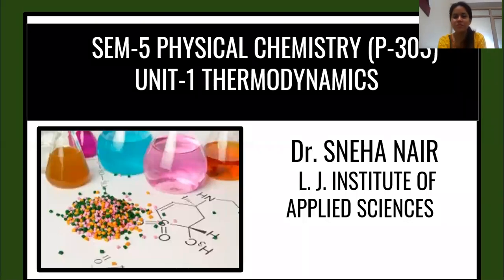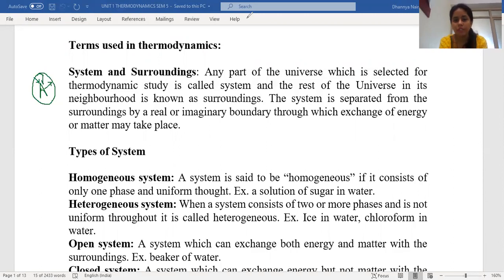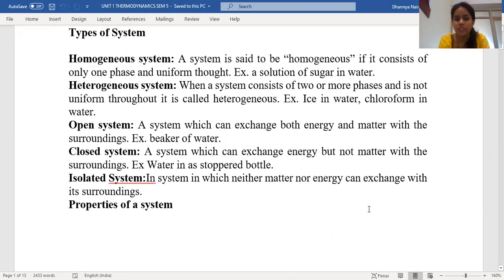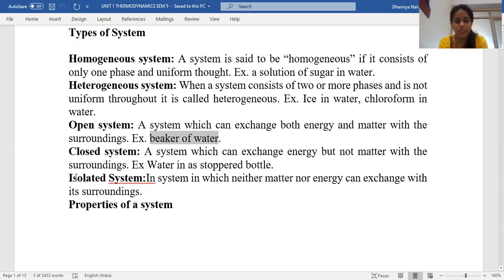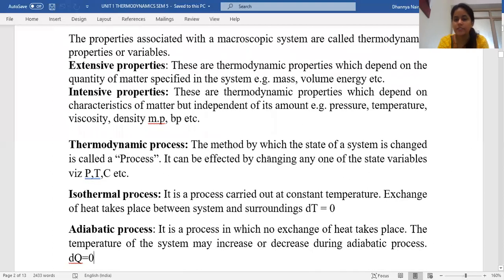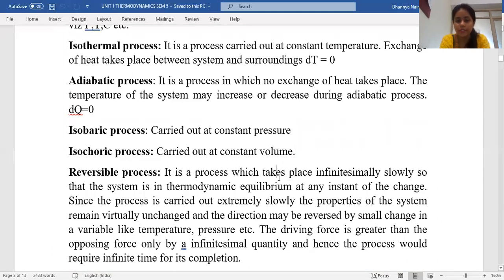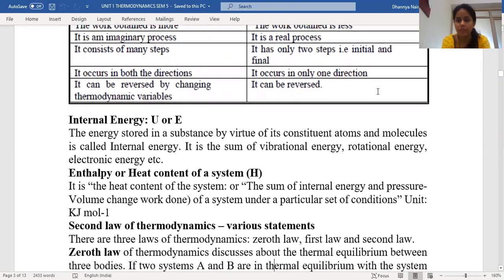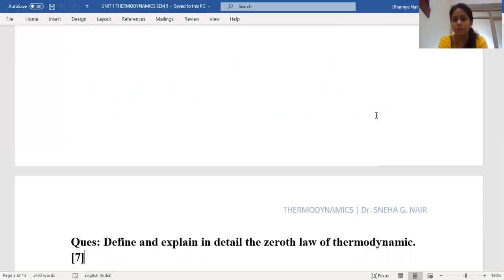BASICS OF THERMODYNAMICS